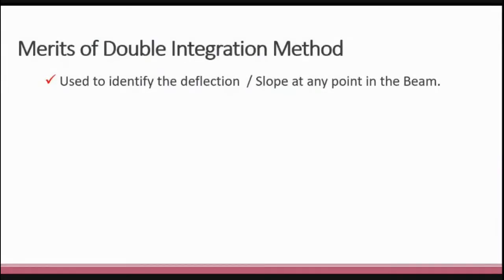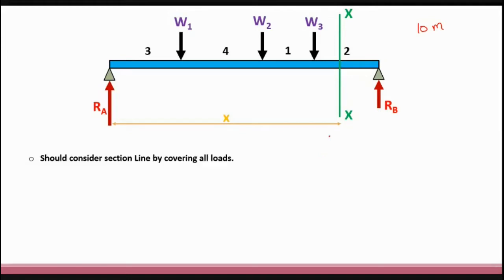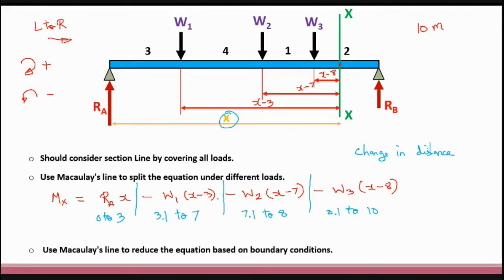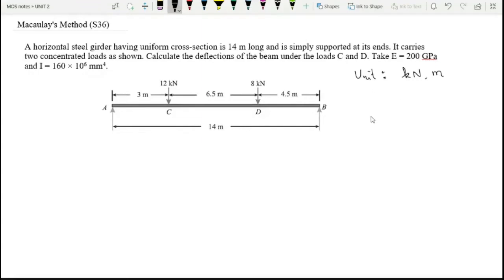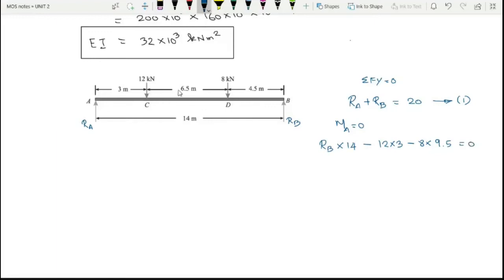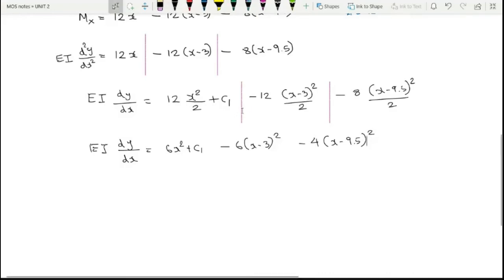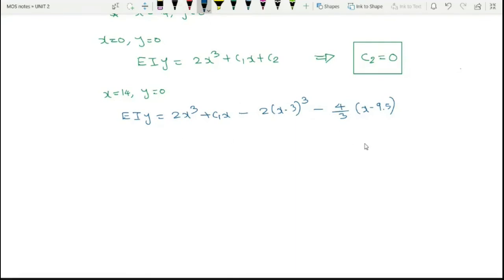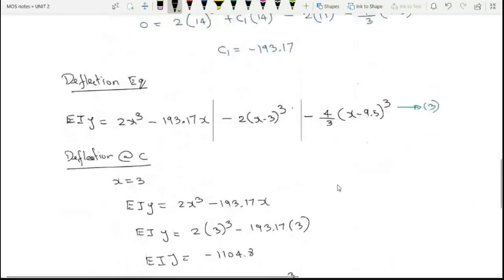MOS_U3S2_Deflection of Beams using macaulay's method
00:00 - Introduction to Macaulay's method , Merits and Demerits
02:09 - Rules to use Macaulay's Method
14:36 - Problem 1: Deflection for two point loads